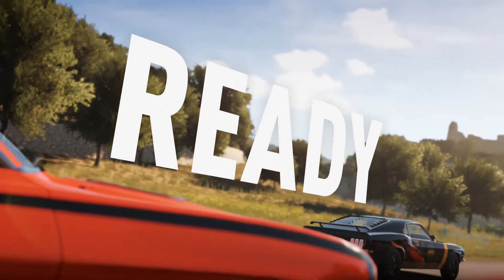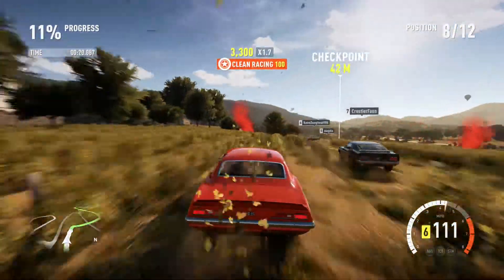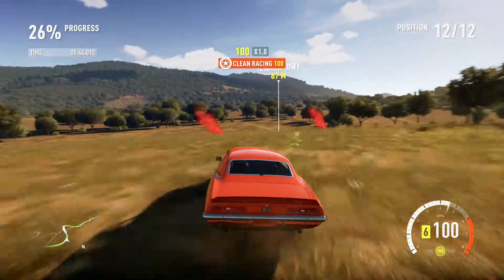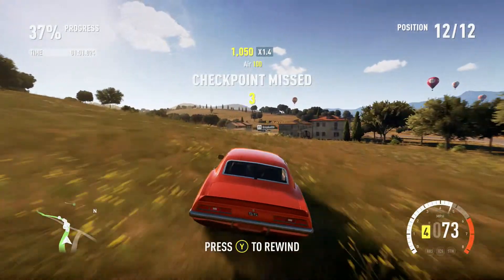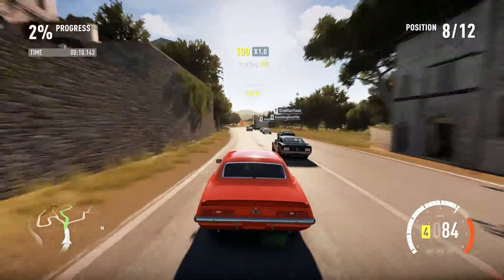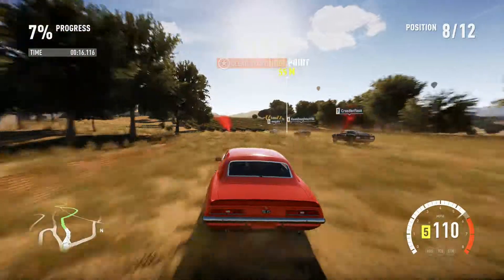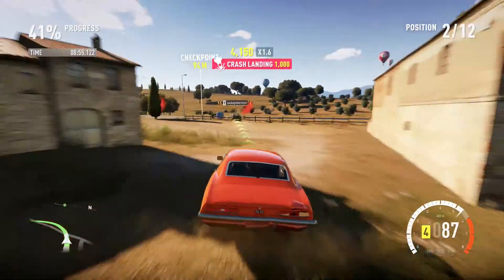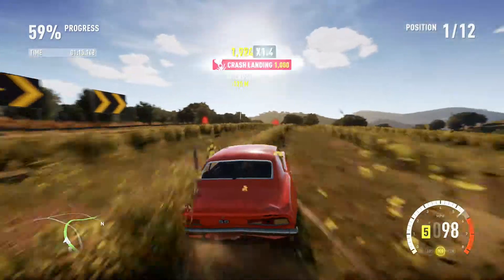XBOX ONE Forza Horizon 2 - Career Race #4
The third and final sprint race, career race 4.  King Lizzard takes the Camaro SS 1969 to its limit, will he conquer?